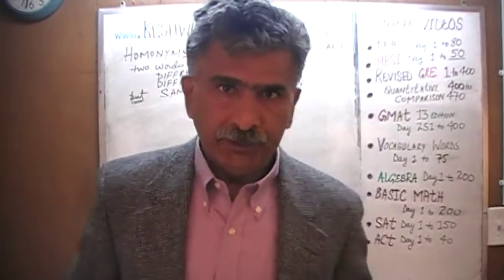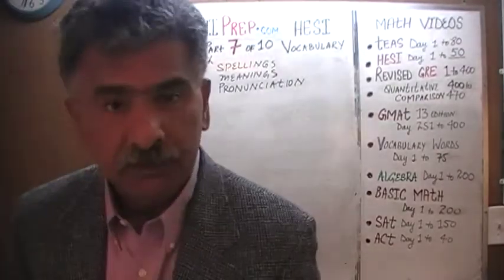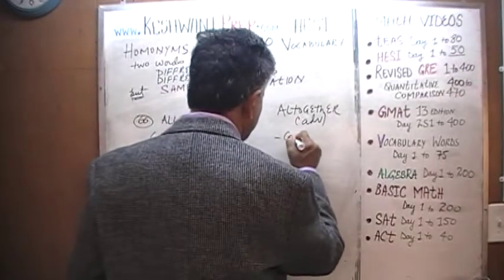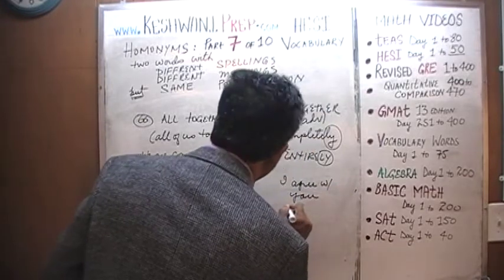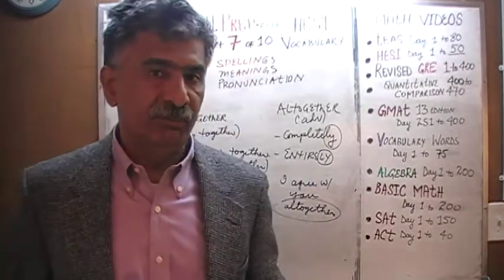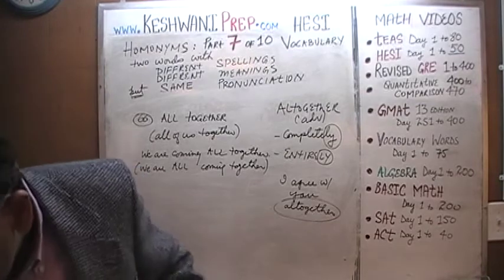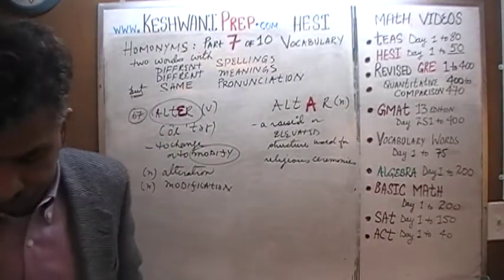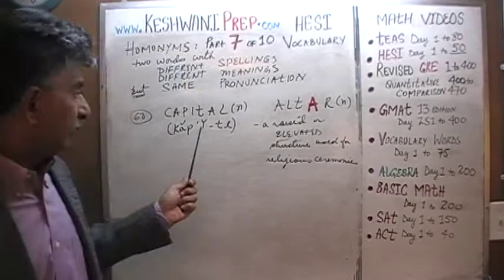What are Homonyms? Part 7-of-10, Vocabulary Words GRE, GMAT, TEAS, HESI, SAT, ACT, TOEFL and IELTS